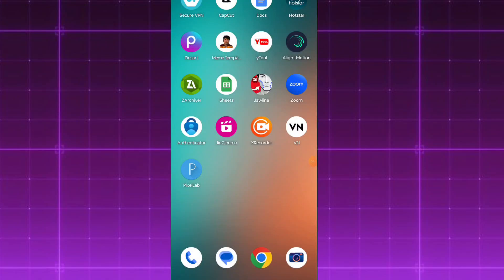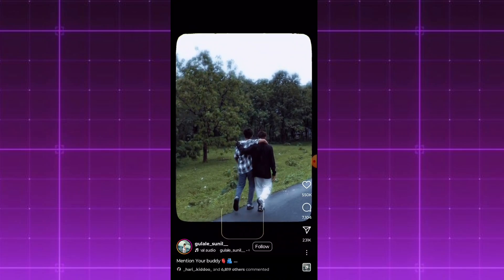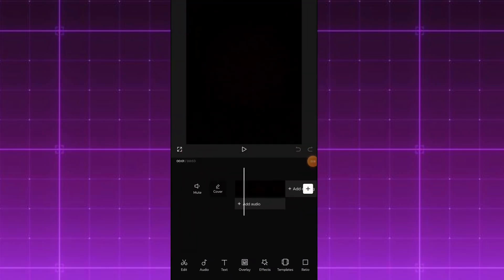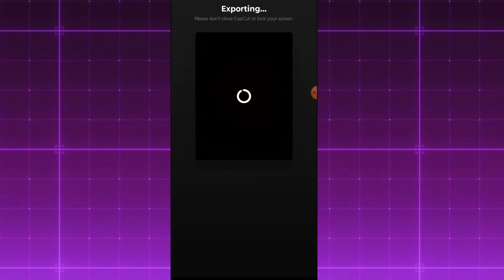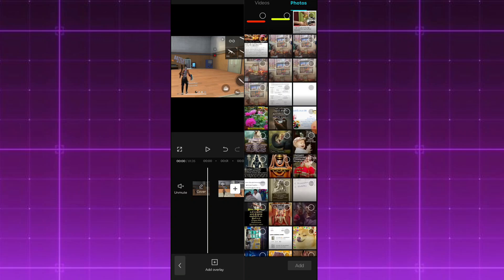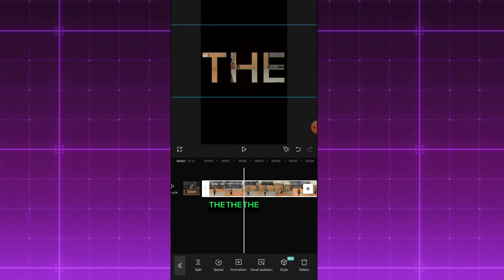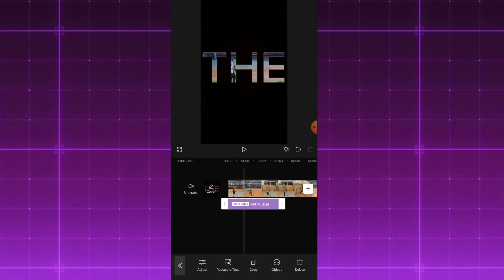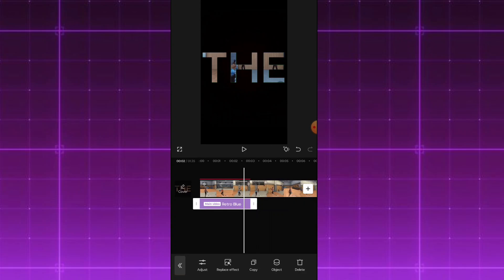How To Add Video Inside Text | Video Inside Text Tutorial In Capcut Tamil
Before taking any steps, do let me know.

Earn Money
Capcut tutorial
Capcut editing tutorial in tamil

capcut video editing tutorial tamil

capcut pro edit tutorial tamil

video editing app capcut tamil

capcut mobile edit tutorial tamil

how to use capcut in india tamil

capcut video editing in tamil

capcut effect video editing tamil

how to edit capcut new trend tamil

capcut video editing tamil download

capcut transition tutorial tamil

capcut video editing tutorial tamil pc
how to grow on YouTube in tamil
youtube channel ideas in tamil
earn money watching cricket
ipl earn money
today dream 11 best team tamil
best youtube channel ideas
youtube channel ideas 2024
faceless youtube channel ideas 2024
youtube channel ideas without showing your face
best youtube channel ideas 2024
fft gamer
how to make money online
how to make cricket video

💯நல்லதே செய்ங்க நல்லதே நடக்கும்
✨️Do good and good will happen